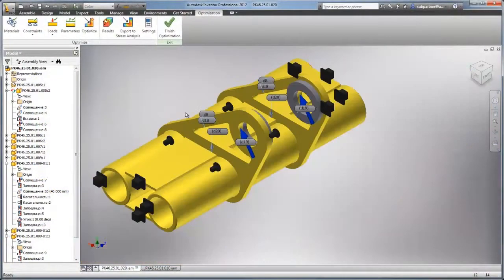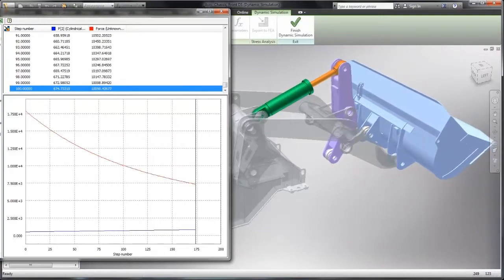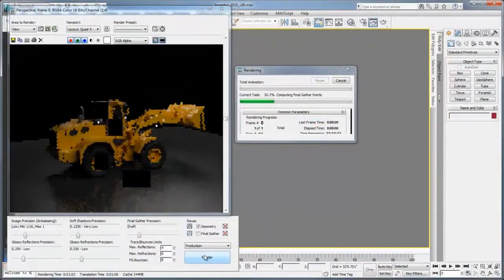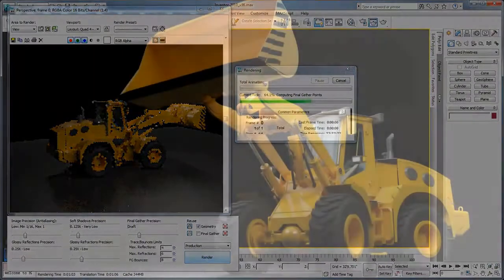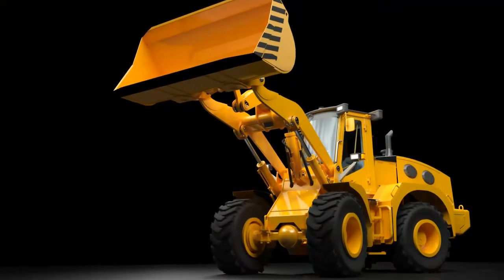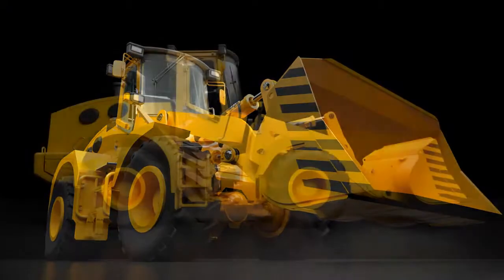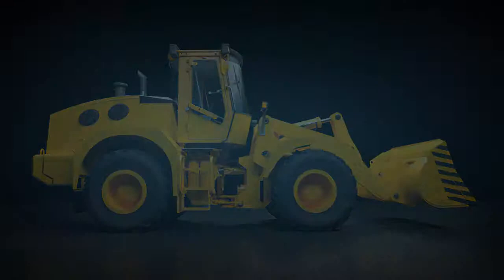Autodesk Product Design Suite Overview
Watch this video to learn more how Autodesk® Product Design Suite 2014 can help you design better products, reduce development times, and get your products to market faster. Autodesk Product Design Suite is the Digital Prototyping solution for your entire product design workflow including 3D design, simulation and data.

▬ MEP Force  ▬▬▬▬▬▬▬▬▬▬▬▬

▬ Strategic Partners  ▬▬▬▬▬▬▬▬▬▬▬▬